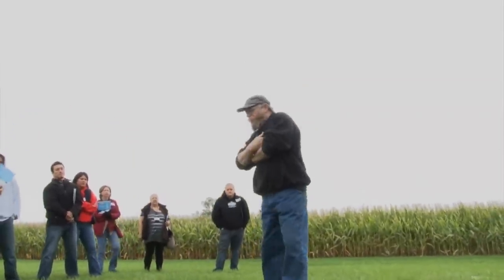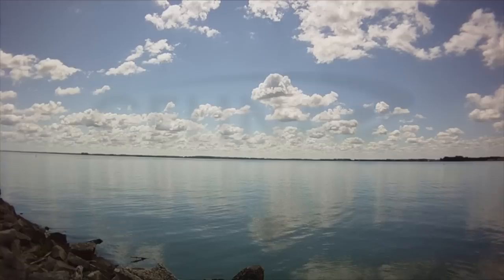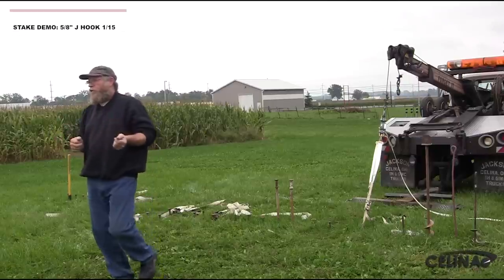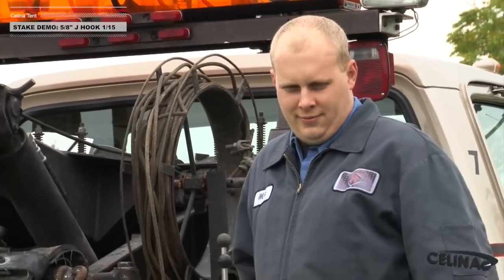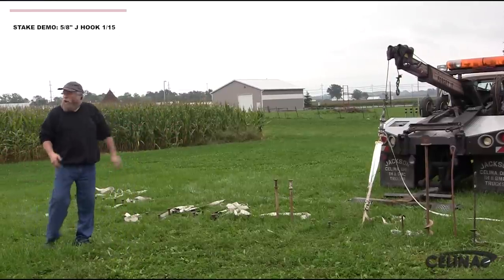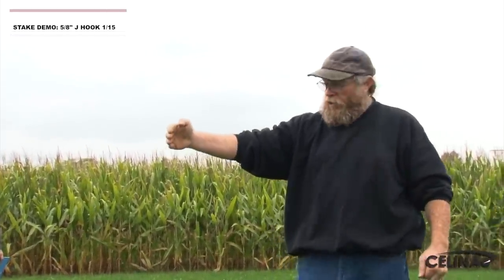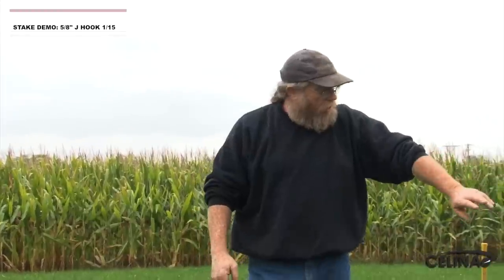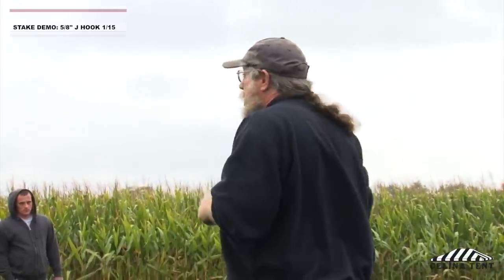Stake Pull Demonstration (1/15) J Hook